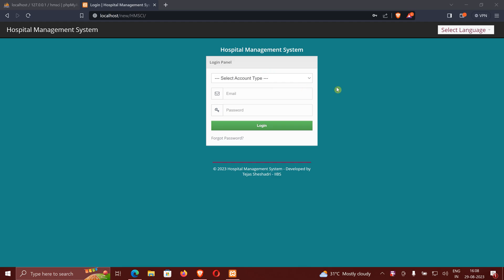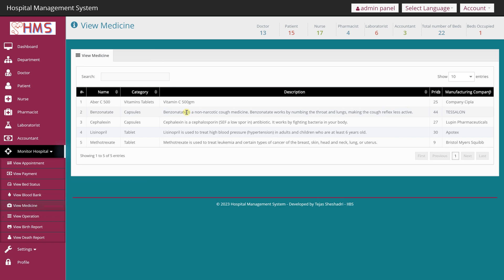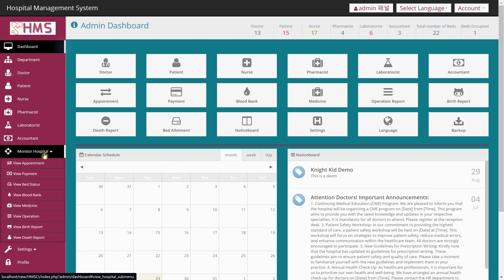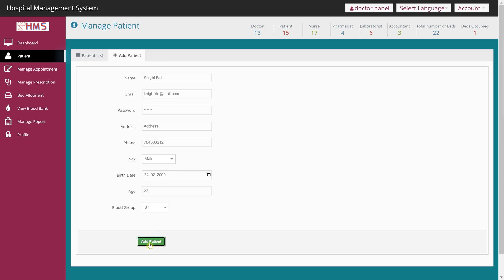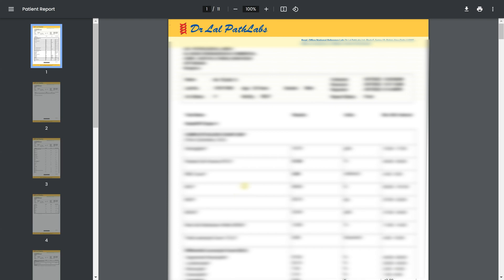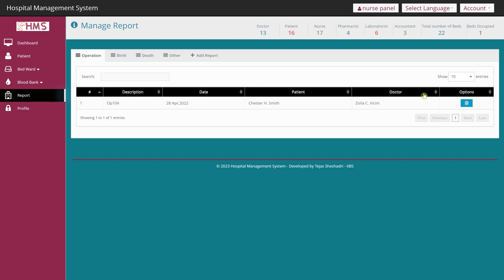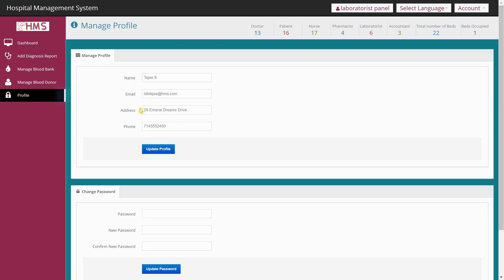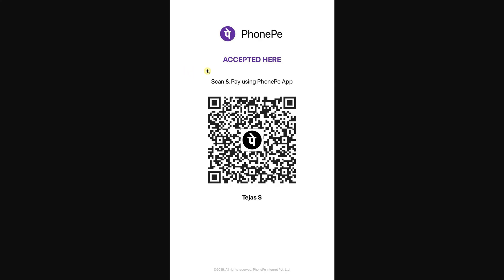Web Application Project Using HTML PHP and MYSQL | Hospital Management System Using PHP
Looking for an efficient and user-friendly web application for hospital management? Look no further! Our cutting-edge project, developed using HTML, PHP, and MySQL, is the perfect solution for streamlining hospital operations.

Our Hospital Management System is designed to optimize various aspects of hospital administration, including patient registration, appointment scheduling, medical records management, and billing. With this comprehensive system, hospitals can improve efficiency, reduce paperwork, and enhance overall patient care.

Main Features are-

✅Manage Doctors
✅Manage Patients
✅Manage Nurse
✅Manage Blood Bank
✅Manage Pharmacy/Pharmacist
✅Manage Lab/Laboratories
✅Manage Beds
✅Manage Reports/Prescriptions
✅Manage Payment
✅Manage Accountants